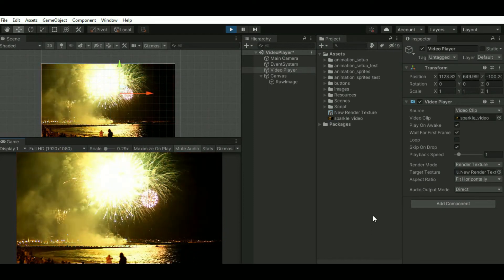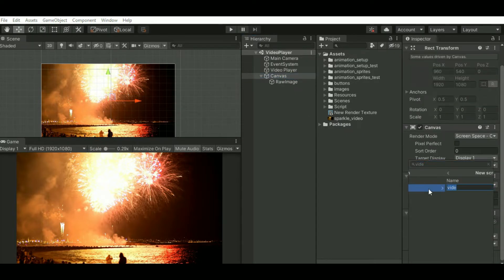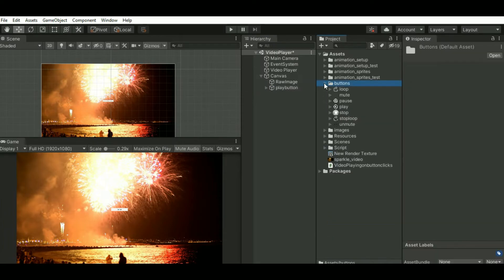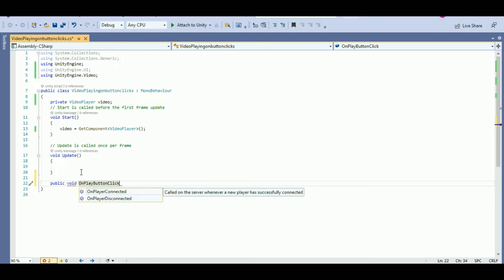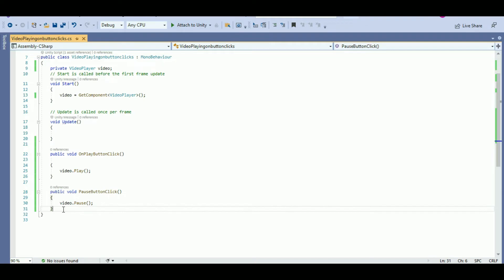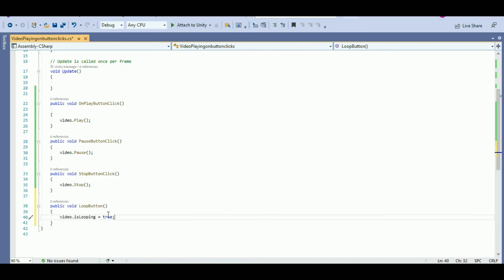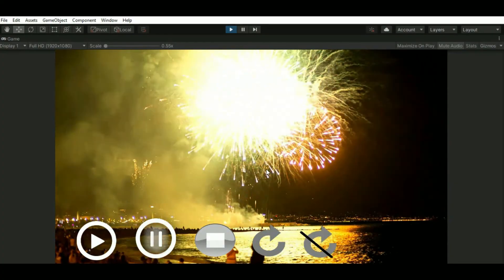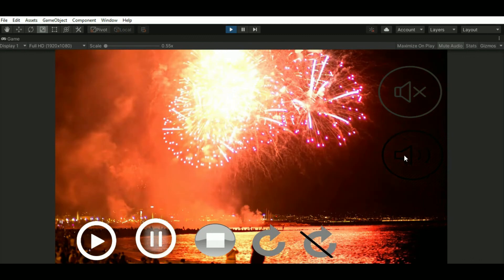How to Create Video Player in Unity3D -Part1